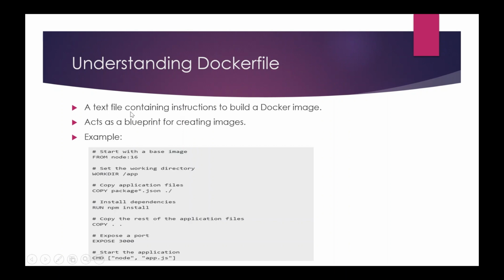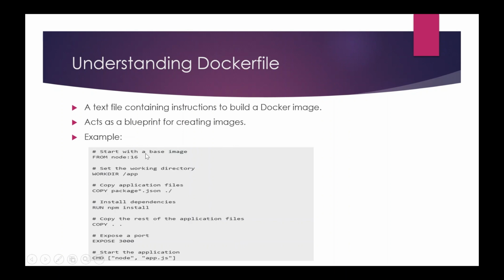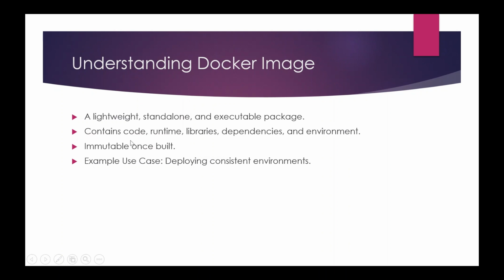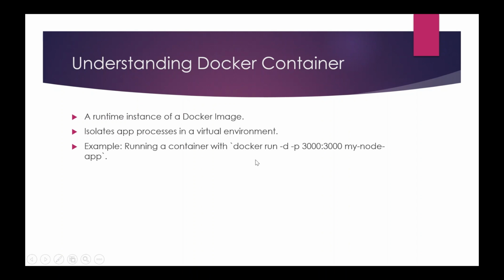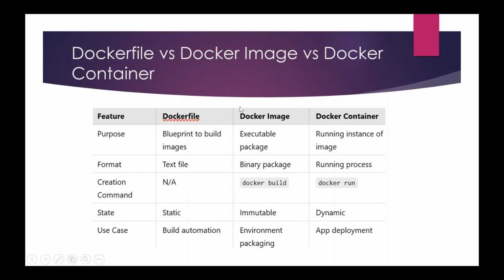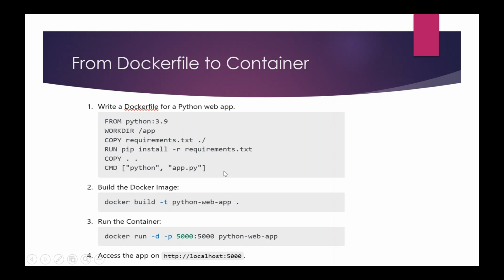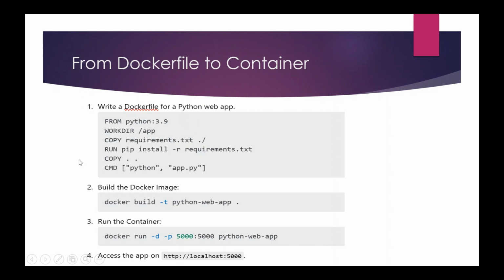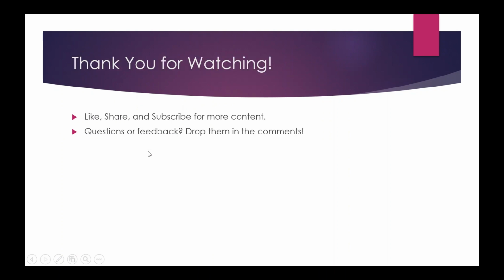What is the difference between Docker file image and container? | Docker Tutorial for beginners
Dockerfile vs Docker Image vs Docker Container: Concepts, Examples & Use Cases

Description:
Are you confused about the differences between a Dockerfile, Docker Image, and Docker Container? In this video, we break down these essential Docker concepts with easy-to-understand explanations, real-world examples, and practical use cases.

🎯 What You'll Learn:

The key differences between these three components.
Step-by-step demonstration: From writing a Dockerfile to running a container.
Real-world use cases for each component.
By the end of this video, you'll have a clear understanding of how these Docker components work together to simplify application development and deployment.

🔧 Topics Covered:

Automating builds with Dockerfile.
Packaging environments with Docker Images.
Deploying and running apps with Docker Containers.
📌 Real-World Example:
We demonstrate how to write a Dockerfile for a Python web app, build the Docker Image, and run it as a Docker Container.

Don't miss out! Watch now and level up your Docker skills. 🚀

Dockerfile vs Docker image vs Docker container
Docker image tutorial for beginners
Docker container explained
Real-world use cases of Docker
Docker tutorial step by step
How to create a Dockerfile example
Difference between Docker image and container
What is the difference between Docker file image and container?
What is a Docker file?
Does a dockerfile create a container?
What is the file type of a Docker container?
What is a container in Docker?
How to generate a dockerfile?
How to convert Dockerfile to image?
What is the difference between CMD and entrypoint?
What is the first line of a docker file?
Is a Docker image a single file?
How to reduce Docker image size?
What is a Docker daemon?
What are the three parts of Docker architecture?